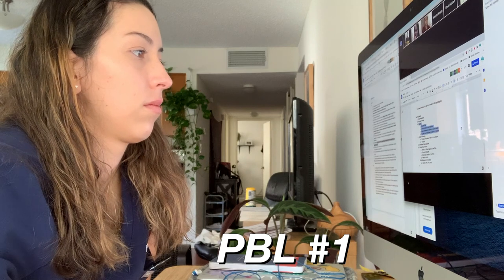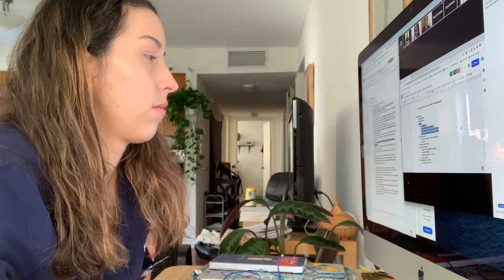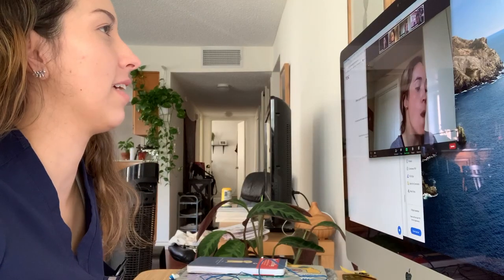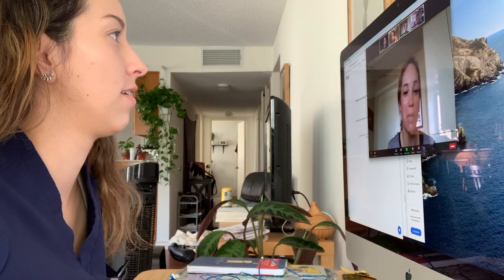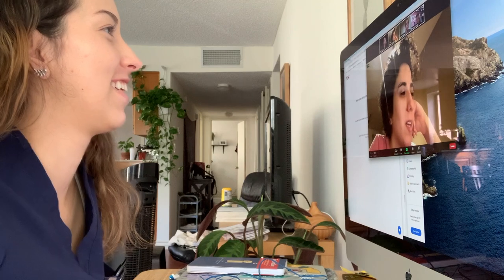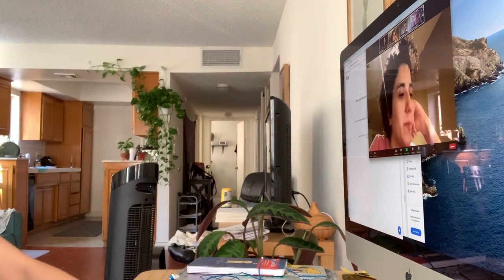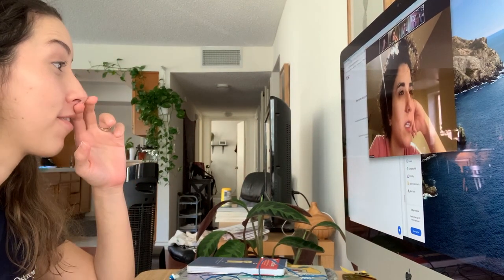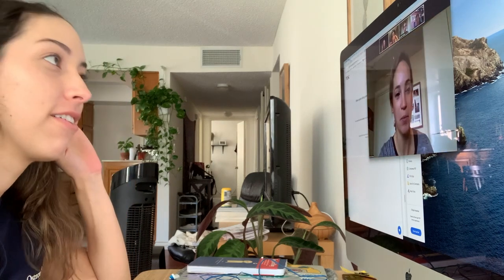My First Time Drilling in Clinic!!!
Hello Everyone!

If you are new here, my name is Erika and I am a 3rd-year dental student at USC. This was a special week because I got to drill into my first human tooth on a real human!! I've been working on a typodont for the past 2 years in the simulation lab so this was very exciting for me. I hope you enjoy the vlog.